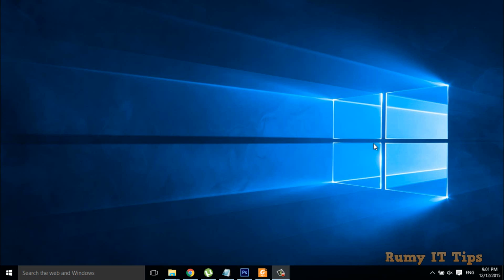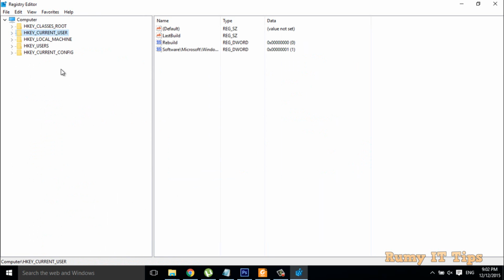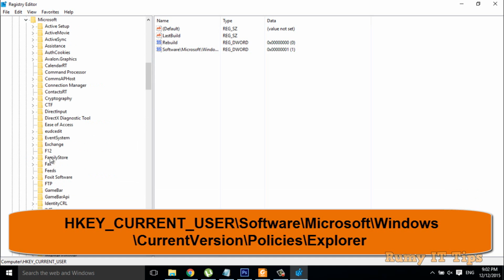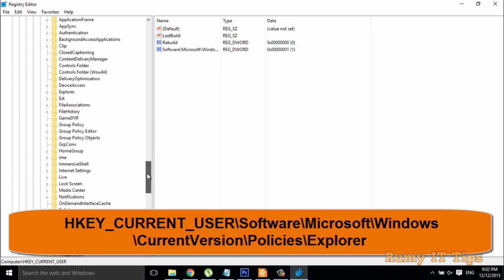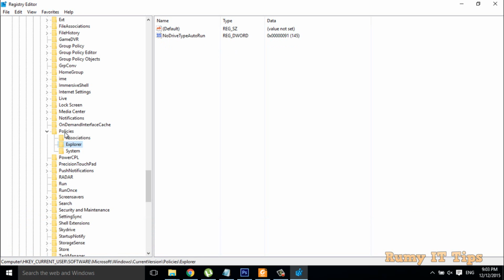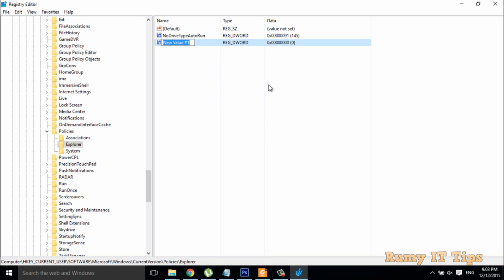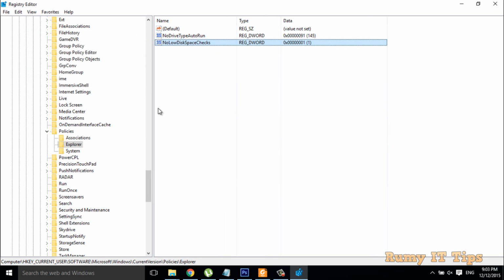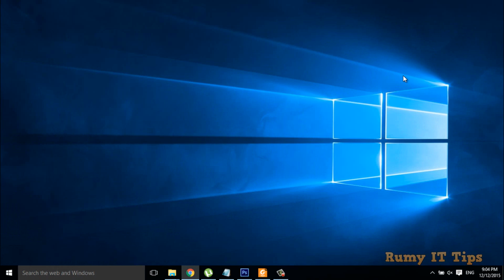Remove low disk space alerts in windows 10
Remove low disk space alerts in windows 10 or low disk space alerts windows server 2012 or low disk space alerts in windows server 2008:-Let me Know what you think by Commenting and rating this Video !